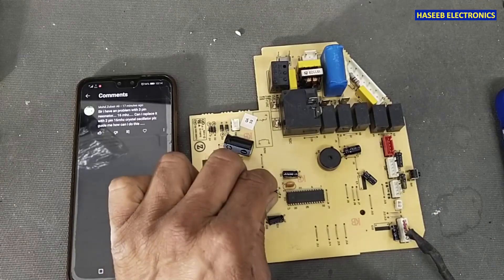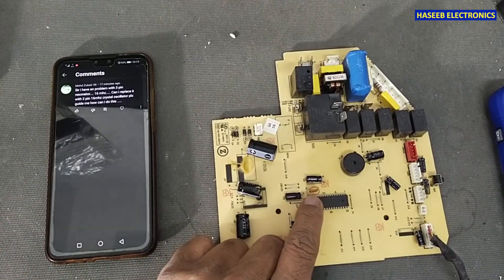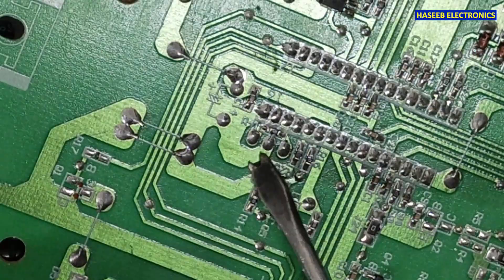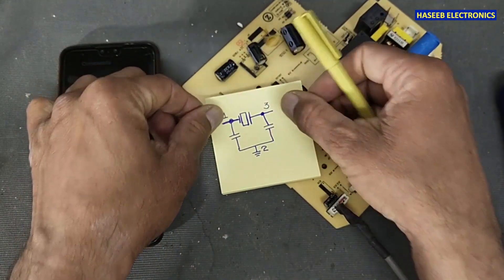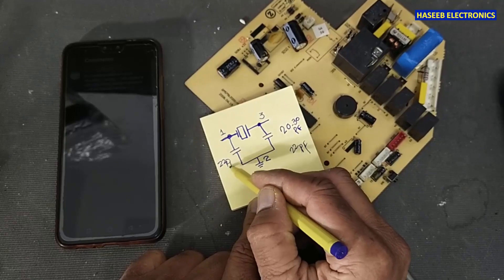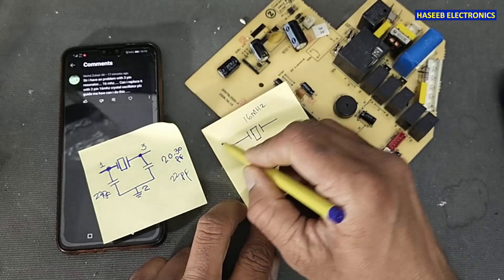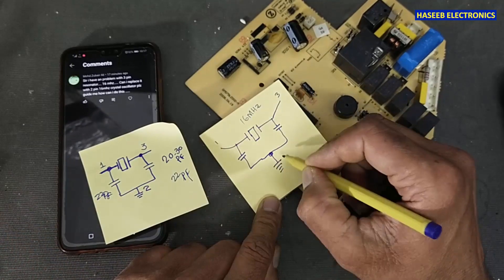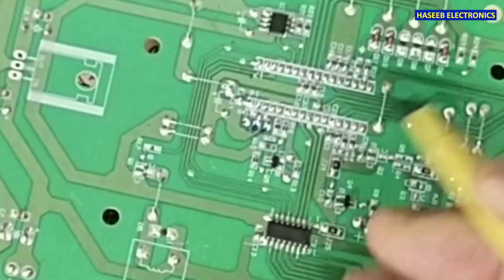{819} Replacing 3 Pin Ceramic Resonator With 2 Pin Crystal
in this video number {819} i discussed about Replacing 3 Pin Ceramic Resonator With 2 Pin. can we use 2 pin crystal instead of 3 pin ceramic resonator. the 3 pin resonator has in-built capacitors on the input and output. 2 pin resonators don't have any in-built capacitors. so if we are replacing 2 pin crystal oscillator in place of 3 pin ceramic resonator. then we need 22pF (20-30pf) between input and ground and the same between output and ground point